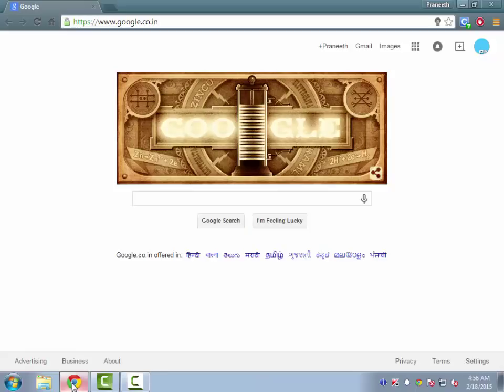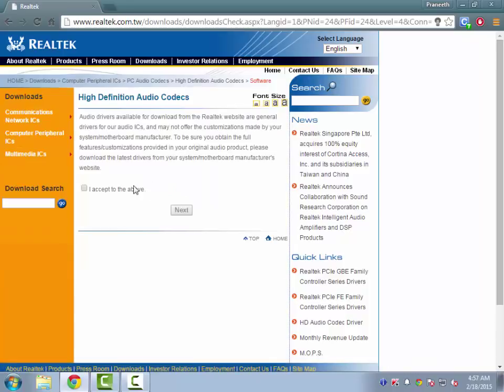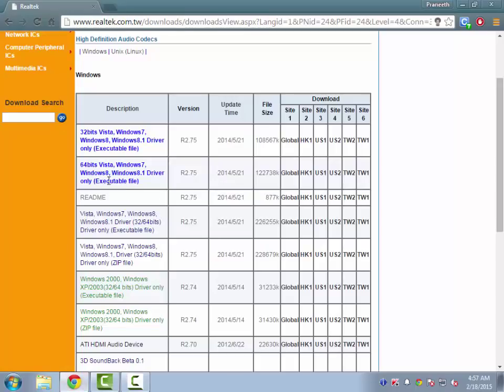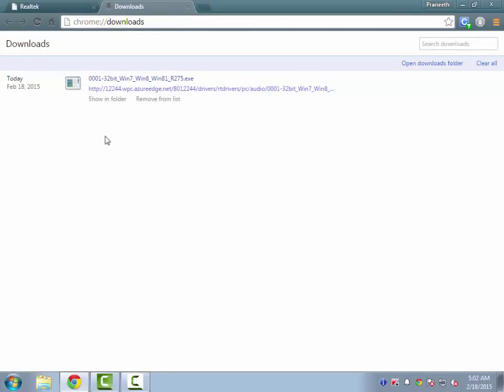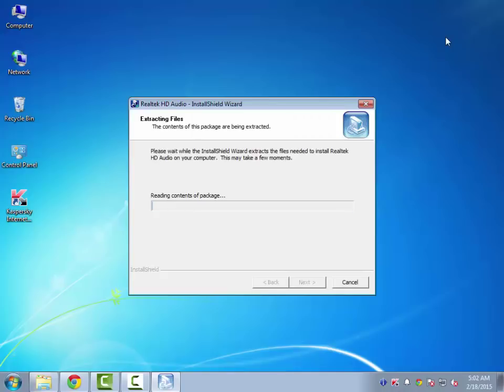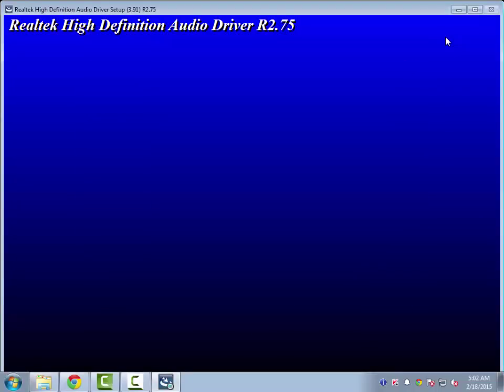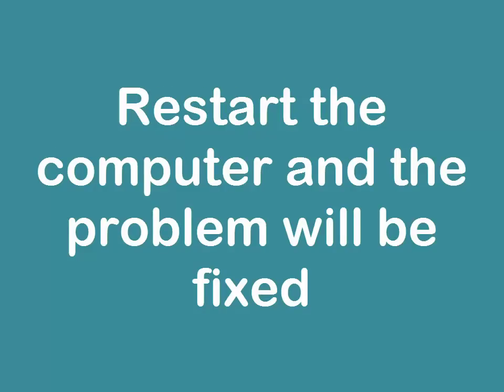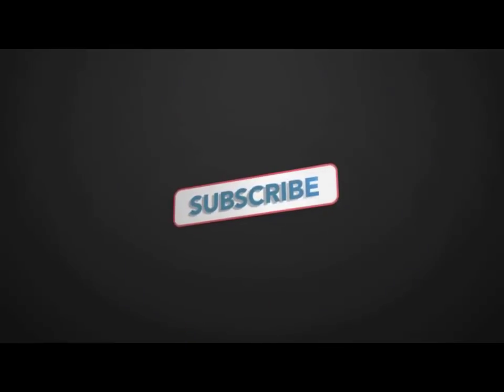NO AUDIO OUTPUT DEVICE IS INSTALLED(Windows 7/8/8.1) 100% Working.